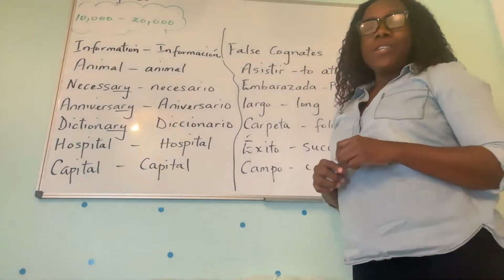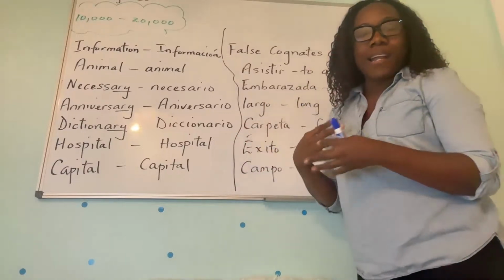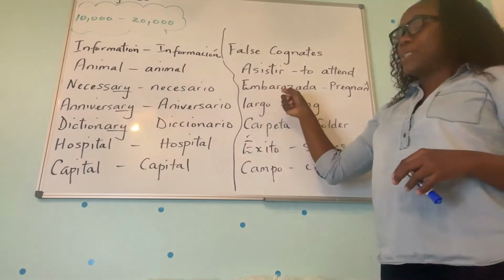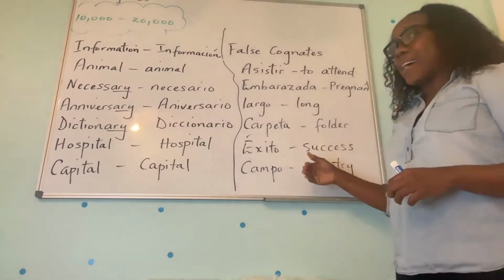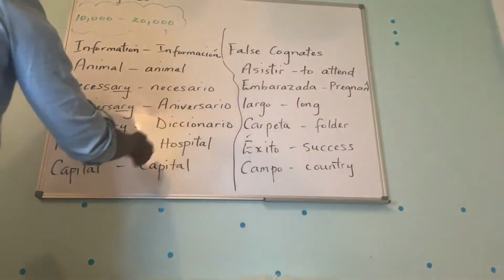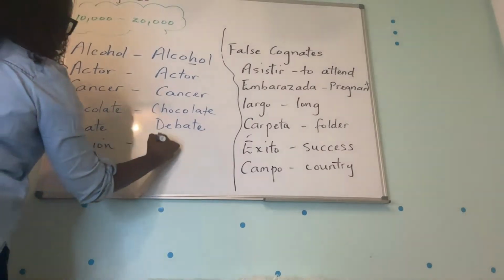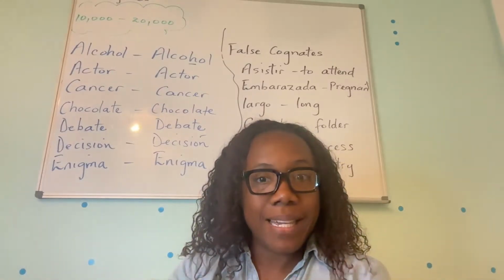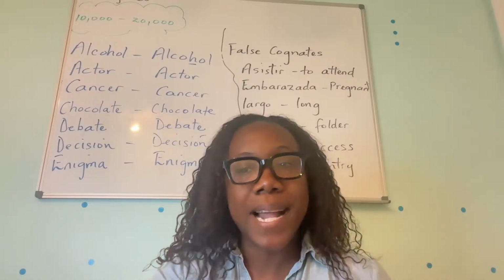Do This to Learn Spanish More Quickly!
There are thousands of cognates in English and Spanish that can help you learn either language much more quickly than you anticipated. Today's live will cover several of those cognates and will accelerate your Spanish learning journey.